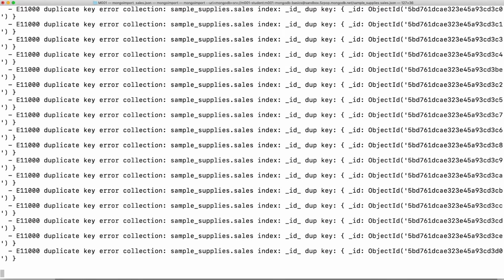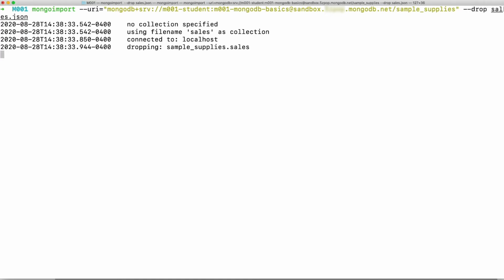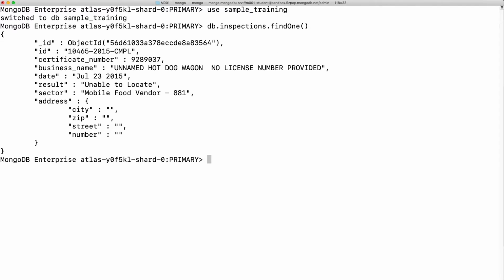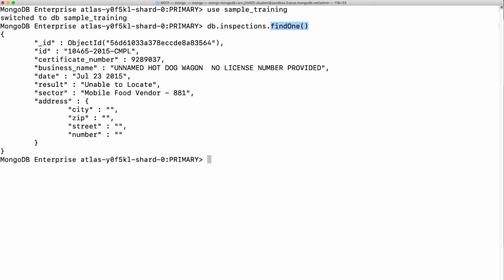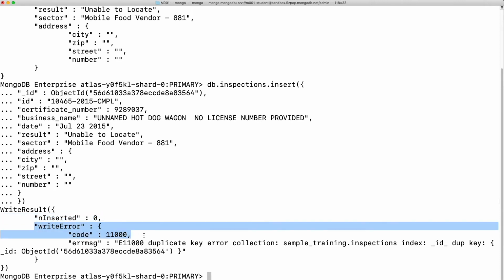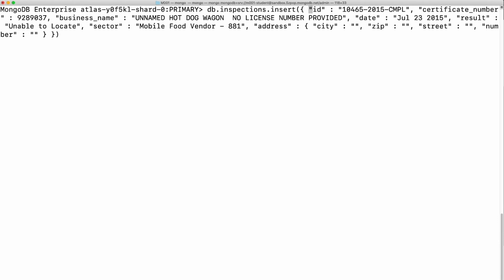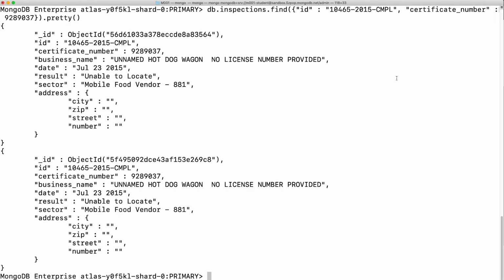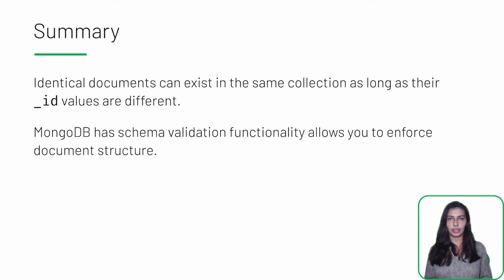MongoDB m001 Insert Errors v2